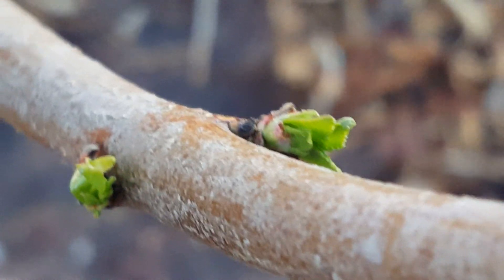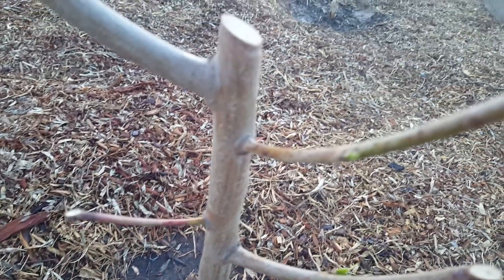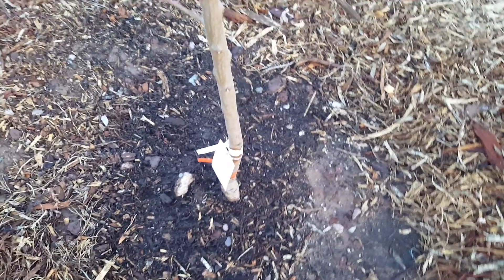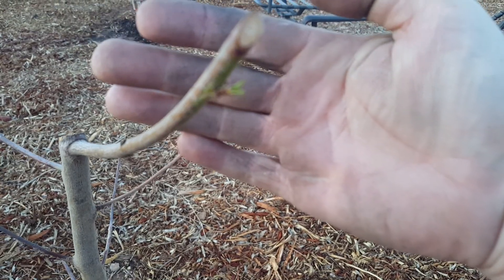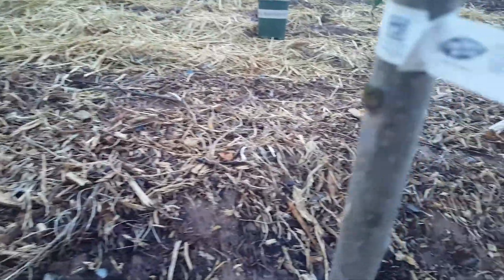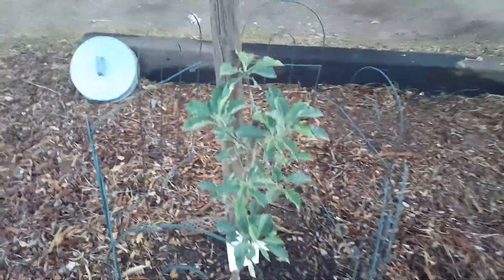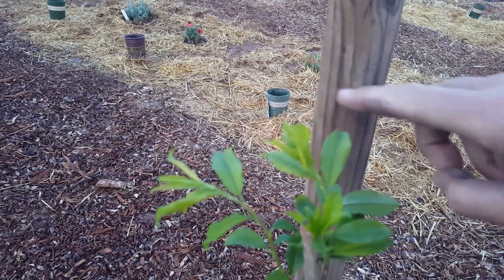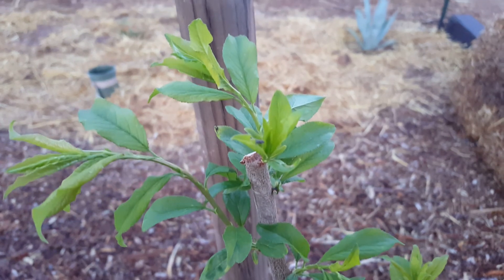Spring Fruit Tree's Budding | Scottsdale Urban Farm's Scottsdale, Arizona 85254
Our new orchard is beginning to bud out. See updates here throughout the season.